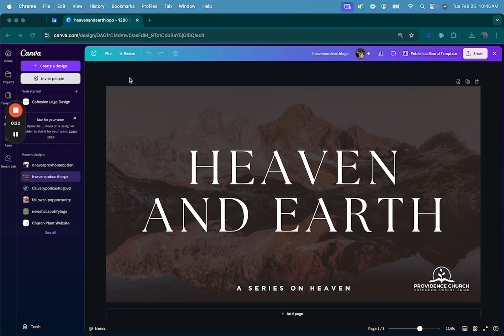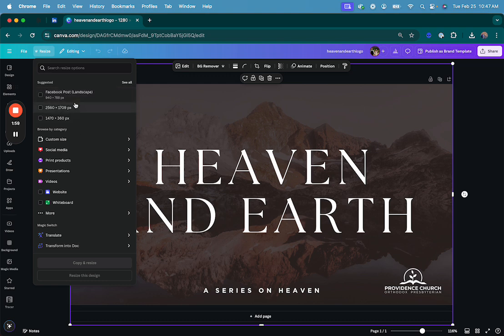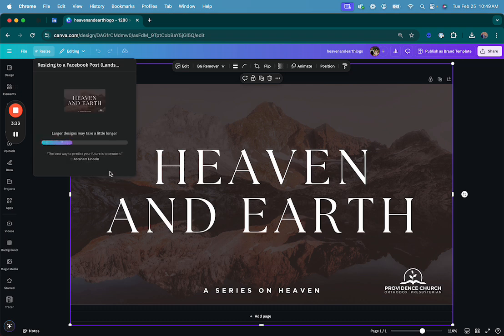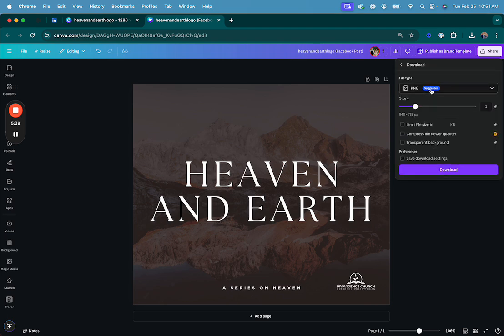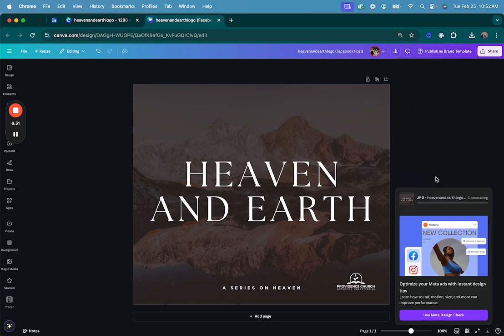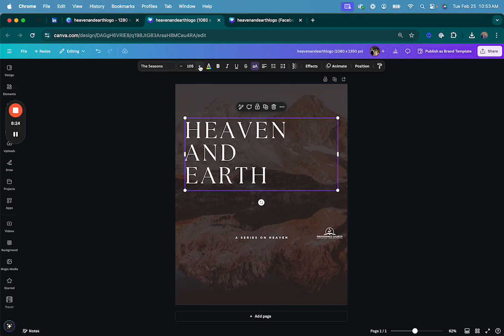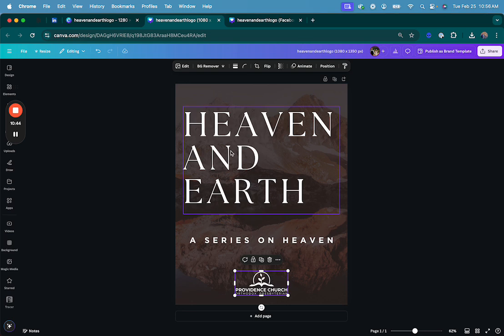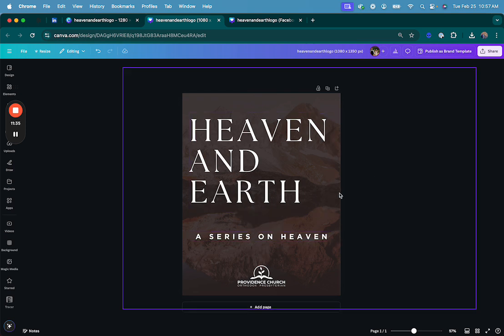CANVA - How to create a sermon series logo PART 3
In this video, you'll learn how to resize your design for social media posts.